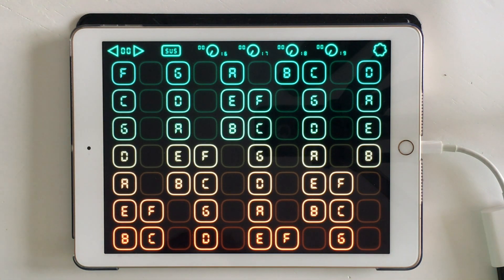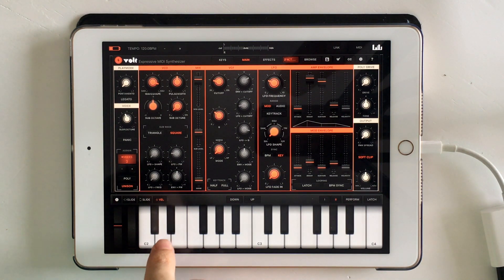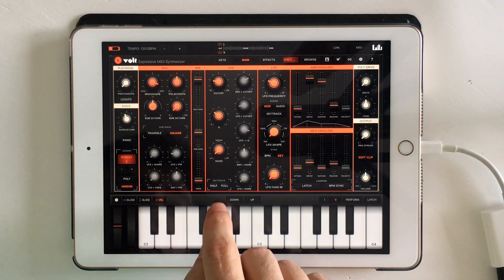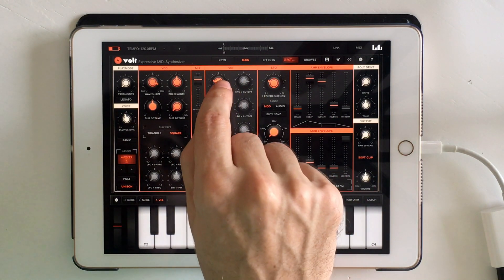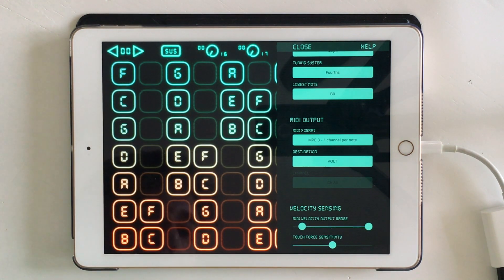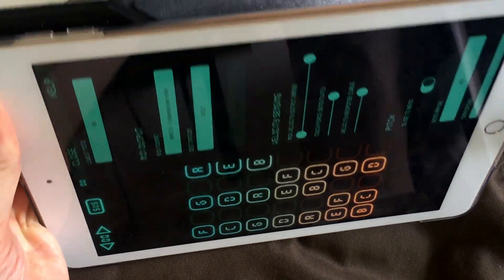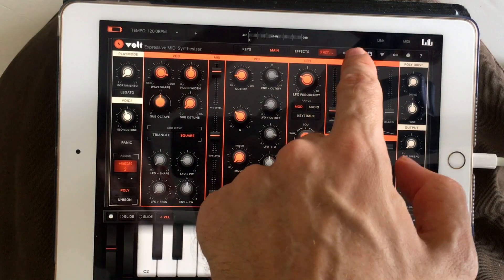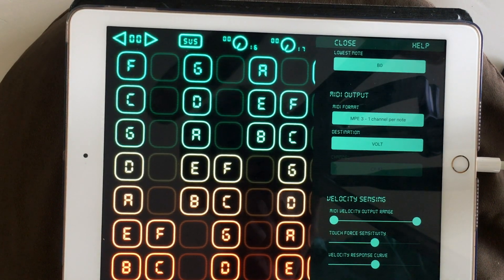Volt MPE Synthesizer + Velocity Keyboard: how to make any patch velocity sensitive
In this video we show how to make any patch in Numerical Audio Volt Synth for iOS and make it respond to velocity. Then we show how to connect it to our own Velocity Keyboard and configure the two apps to work together nicely.